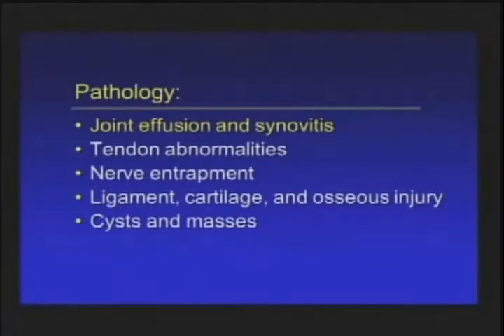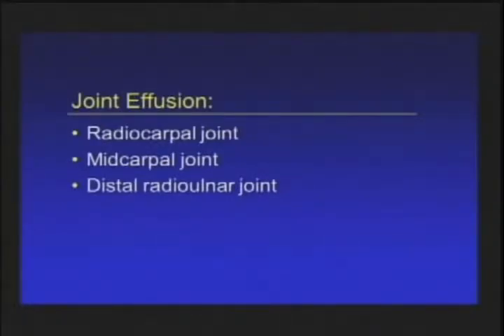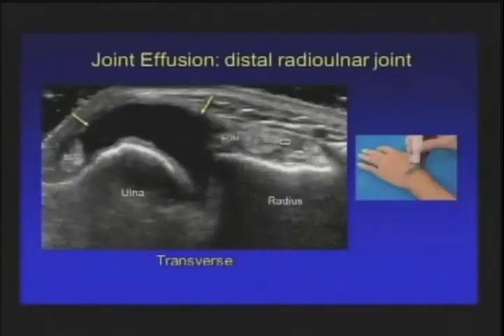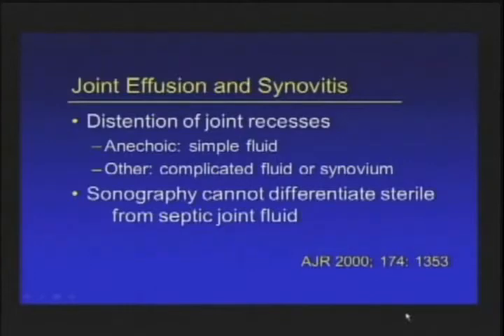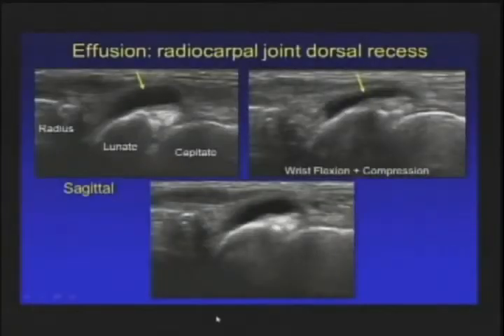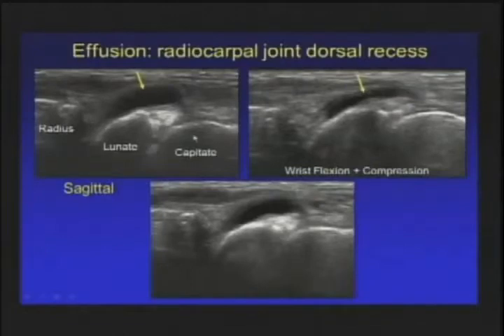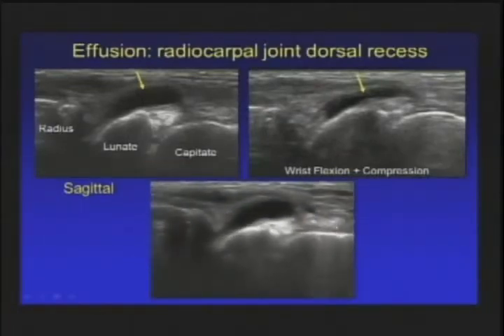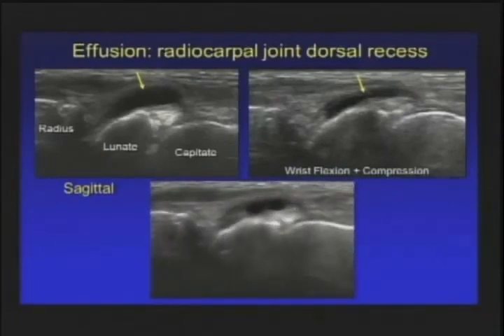Wrist and Hand Ultrasound